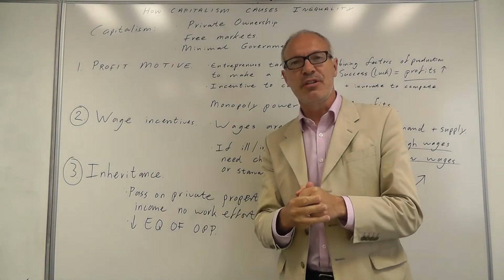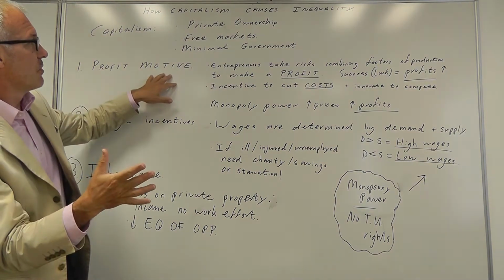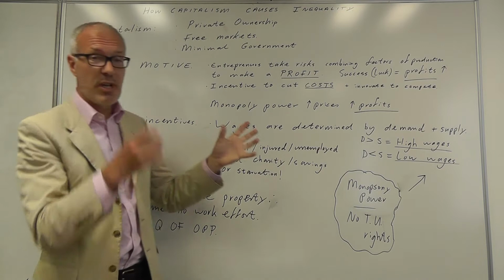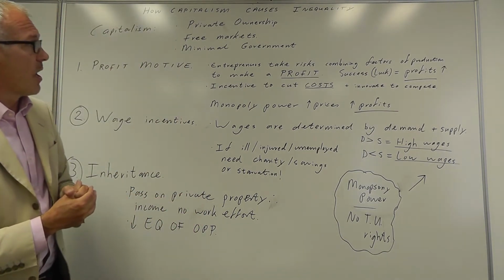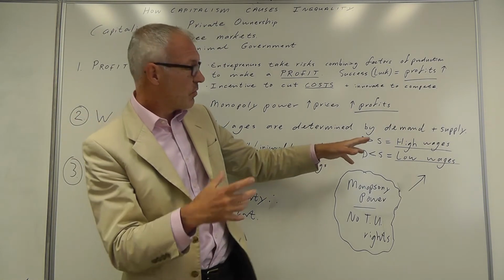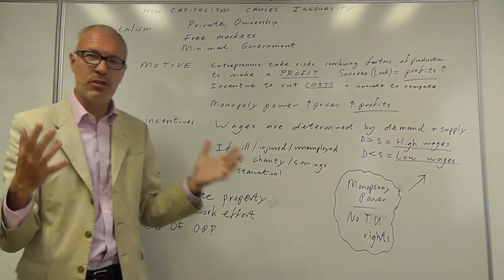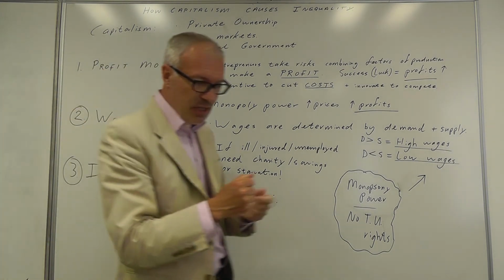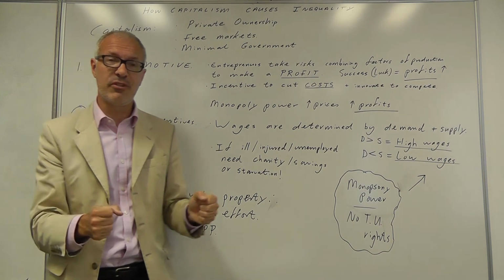How capitalism causes inequality